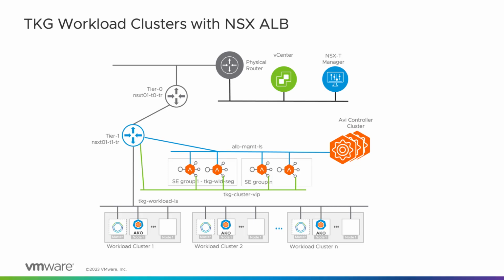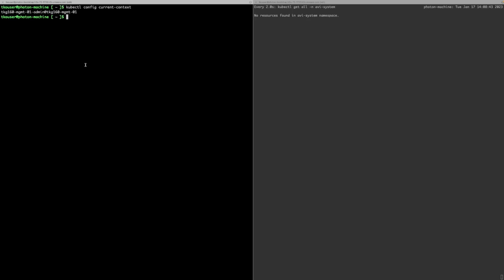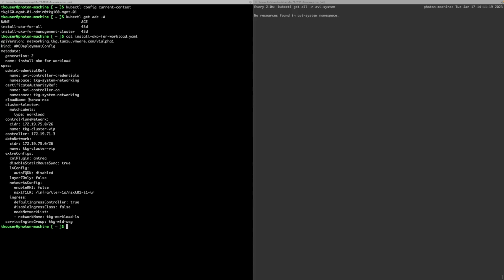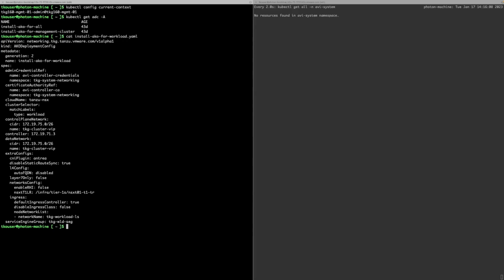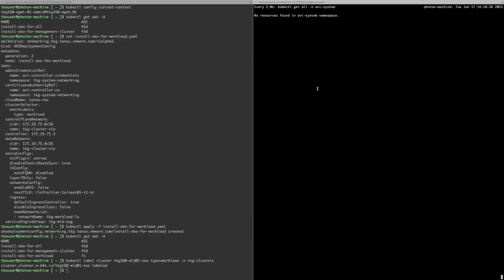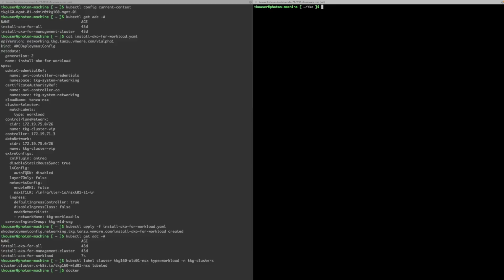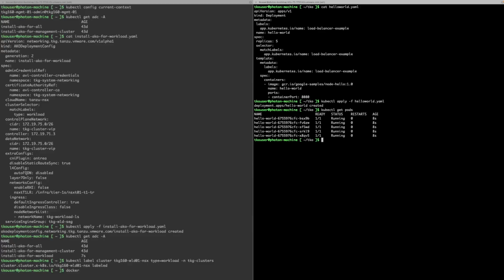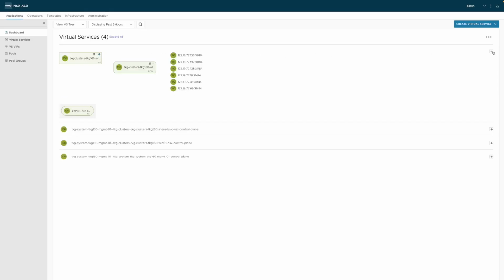11. Configure NSX Advanced Load Balancer in Tanzu Kubernetes Grid Workload Cluster